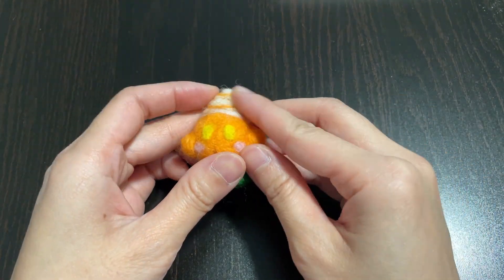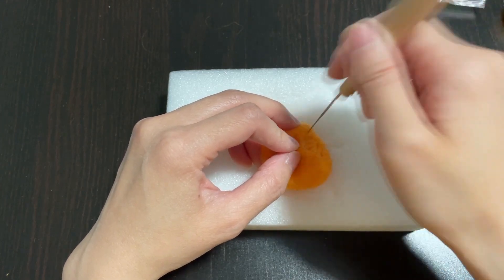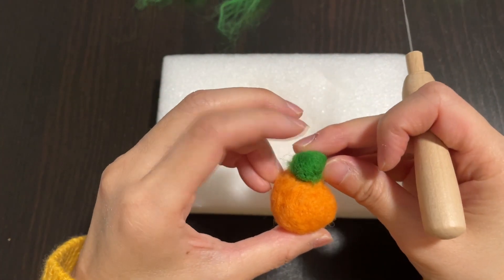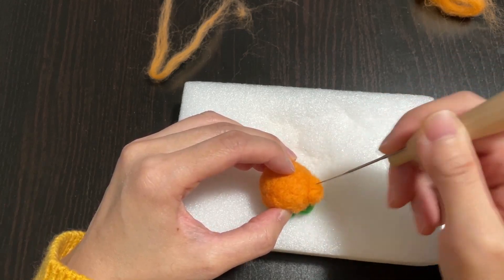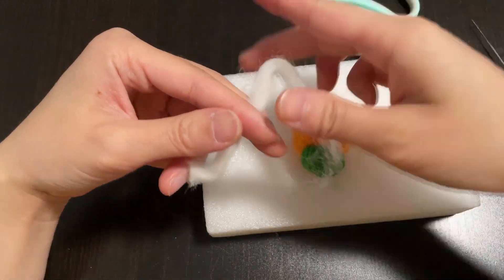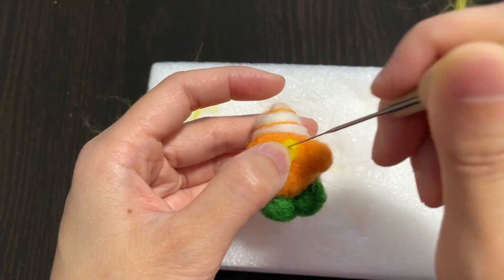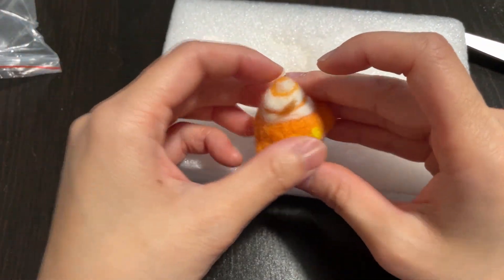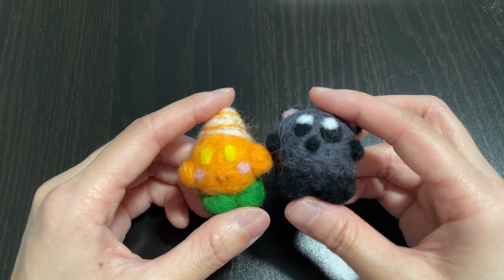Let's Needle Felt Pumpkin Spice Kirby!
October is here so let's make something that has to do with Autumn. Hope you enjoy! If you have any questions about needle felting I will do my best to answer, and if you have any tips and tricks you'd like to share I would really appreciate it too. :)

Songs Used (from Kirby's Epic Yarn OST):
- Quilty Court
- Quilty Square

Let's talk more about Kirby and video games!